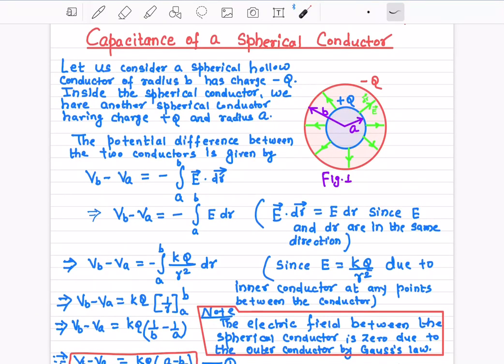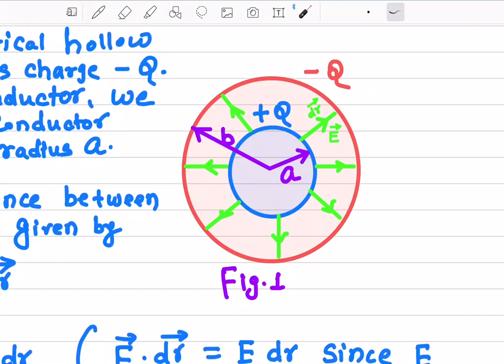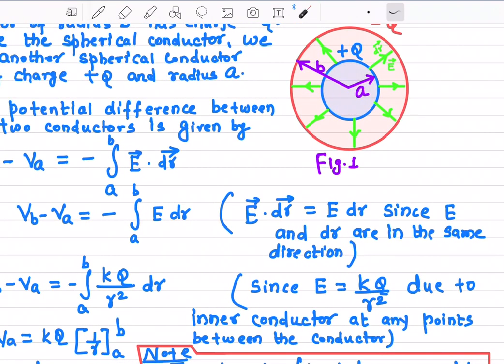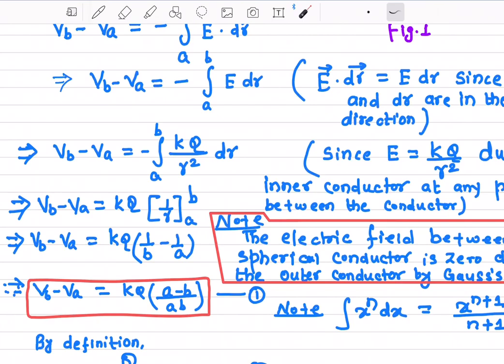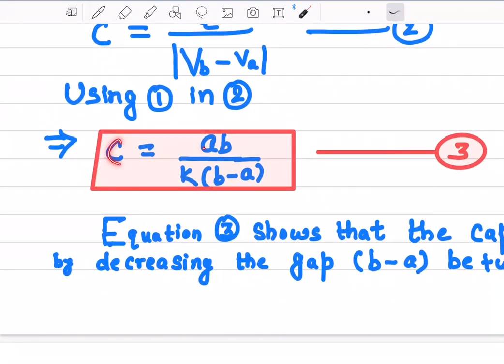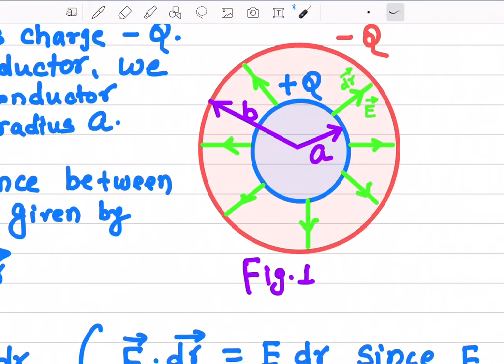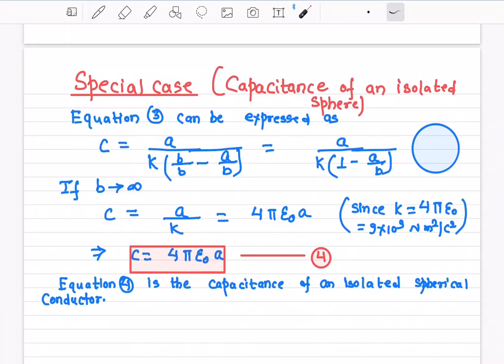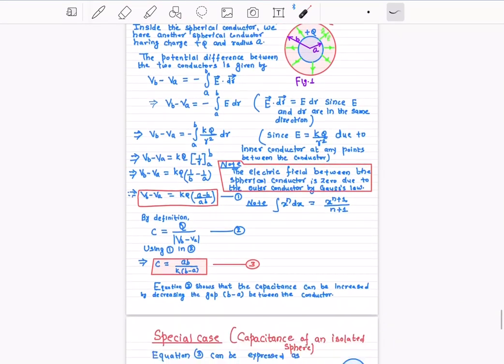Capacitance of Spherical Conductor # Lecture 4